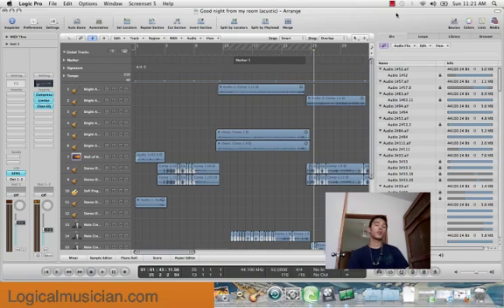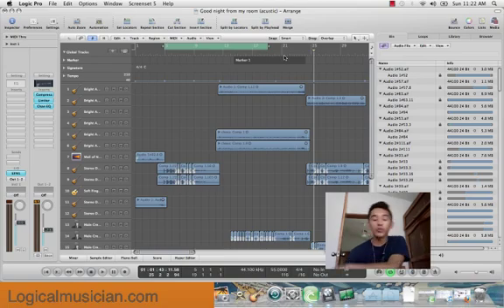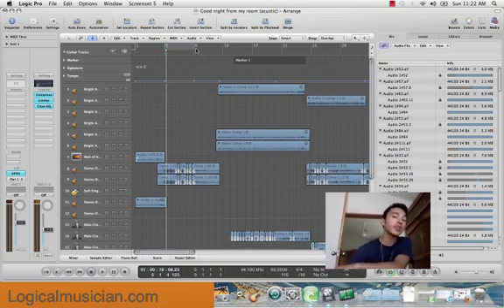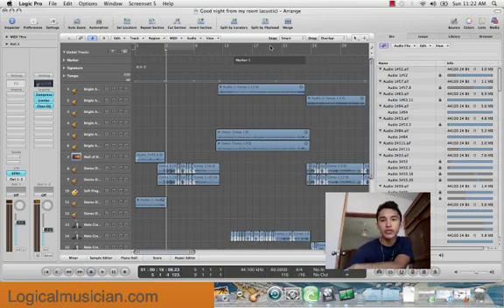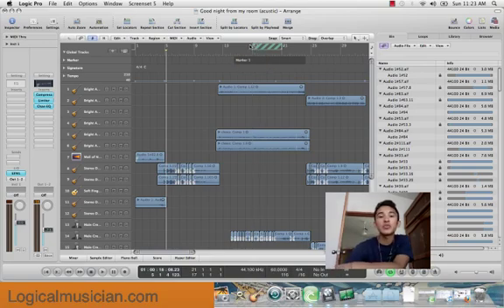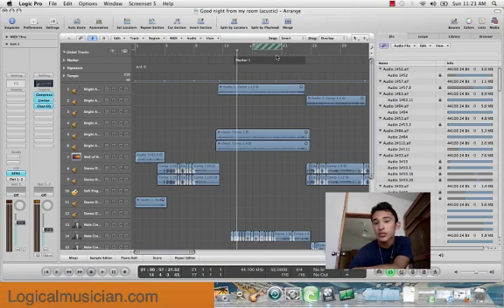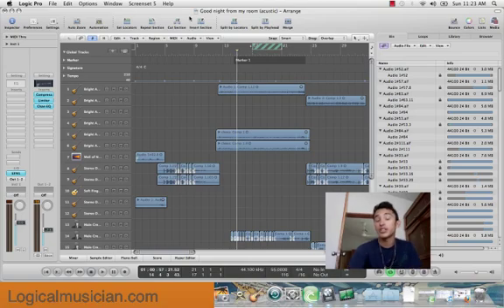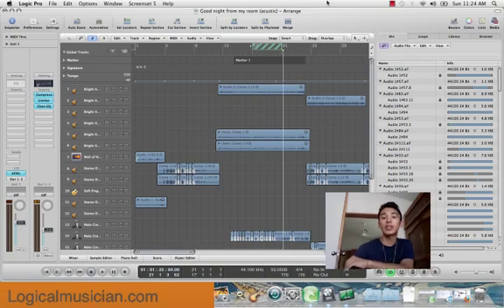Reasons To Use your Skip Cycle in Logic Pro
Skip Cycle is mostly going to be used in your mixing process. Much like Cycle mode ,instead of dragging left to right on your time line you would drag right to left over specific selected section on the time line, this automatically will skip over the set locator's section while your song is playing.